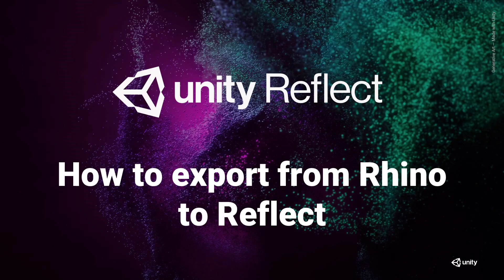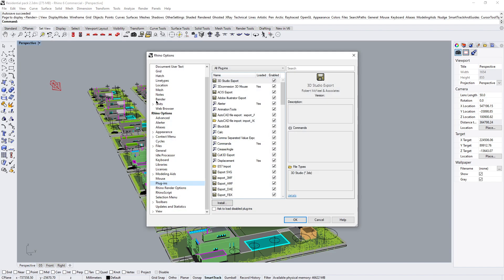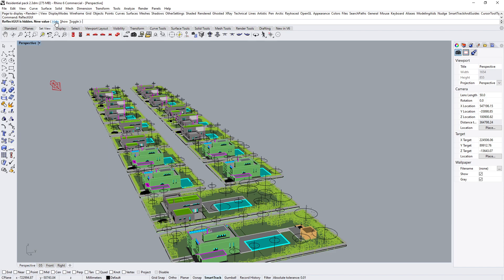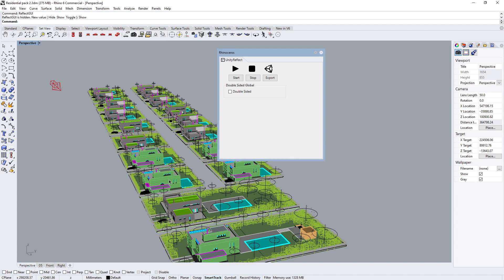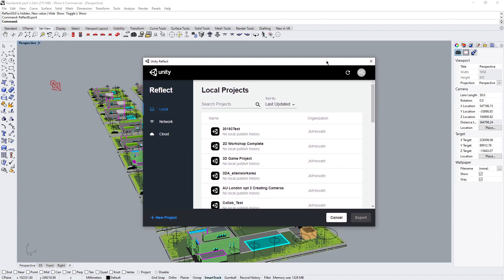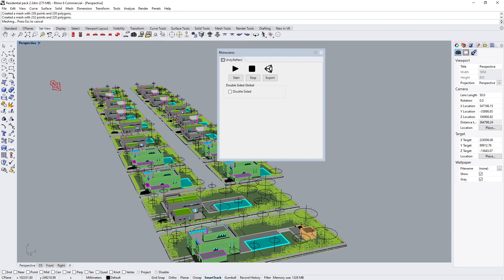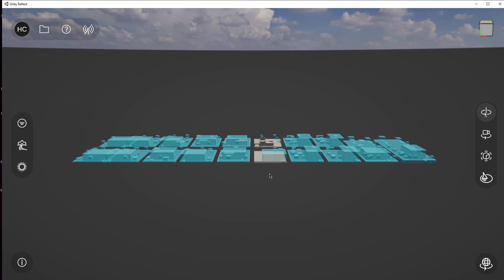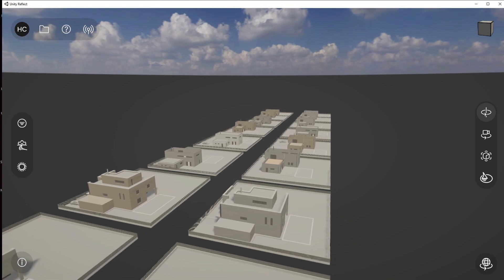How to import Rhino models to Unity Reflect Review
Unity Reflect Review is a real-time, immersive design review solution for designers and architects to drive more collaborative design reviews.

As part of our getting started series, this video will walk you through how to import your Rhino models to Unity Reflect Review.